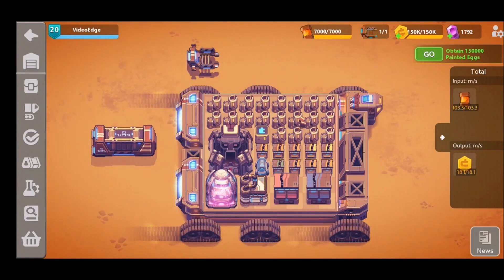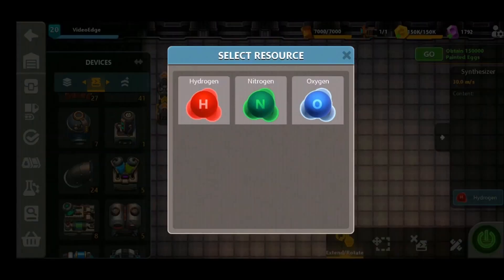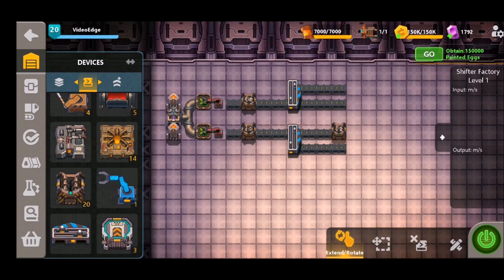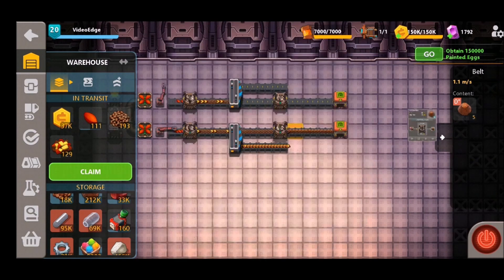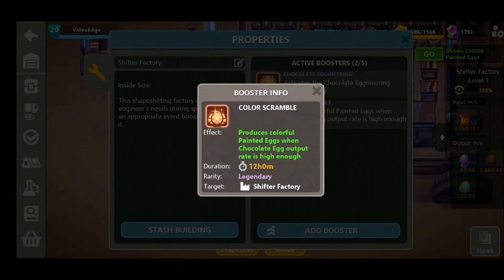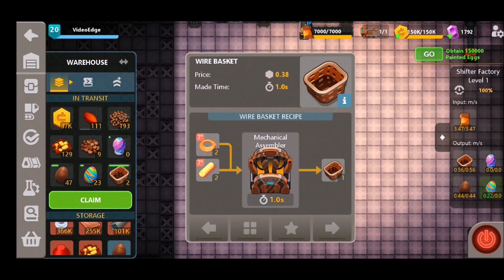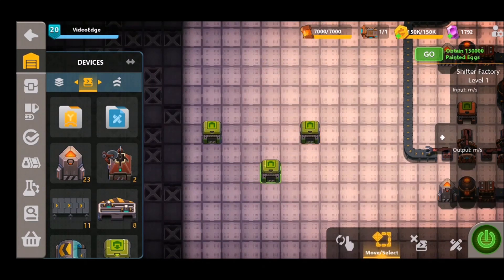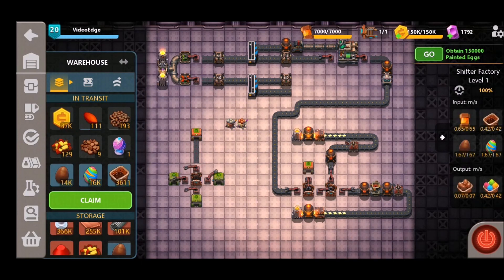Sandship Crafting Factory: EASTER EVENT Walkthrough! [HD]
Here we are once again folks!

There's a new event in Sandship to celebrate the holiday which features a whole host of new materials and quests. A lot of these materials can be a bit tricky to craft so let us help you by explaining everything you need to know!

Once you've watched this you'll have more chocolate eggs than you know what to do with!